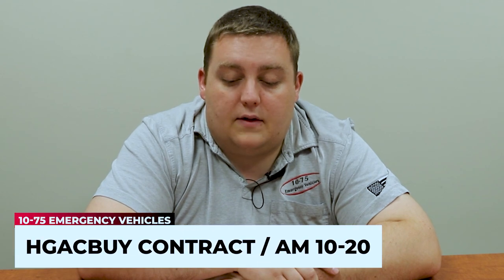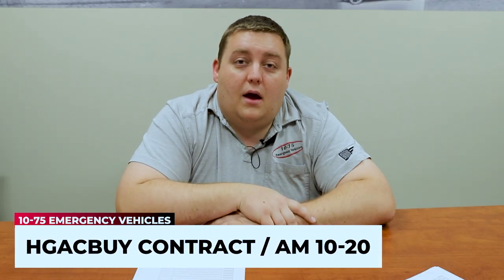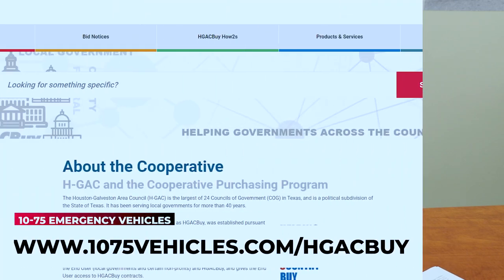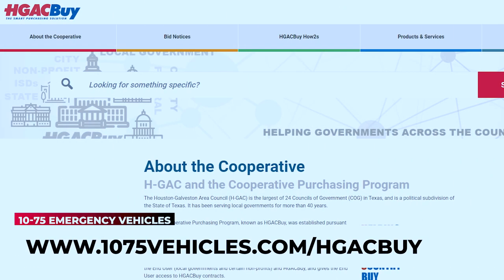HGACBuy Program - Save time and money!